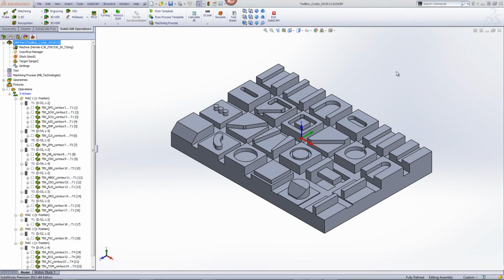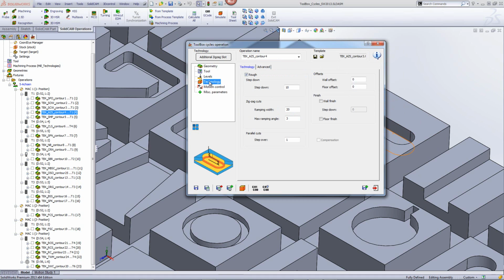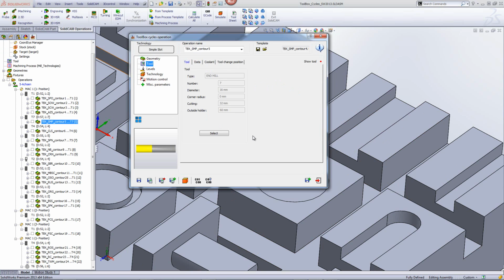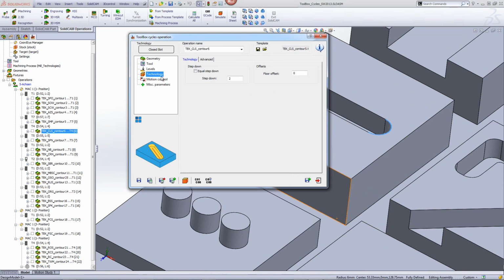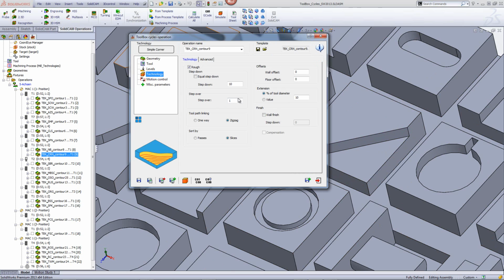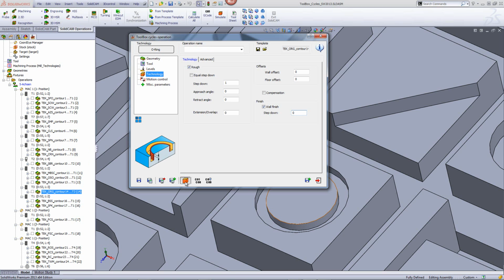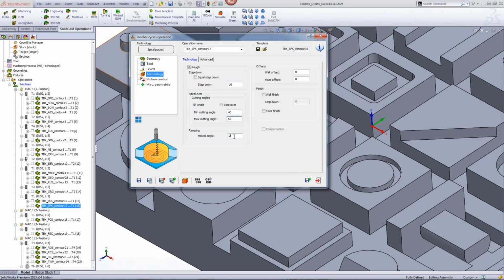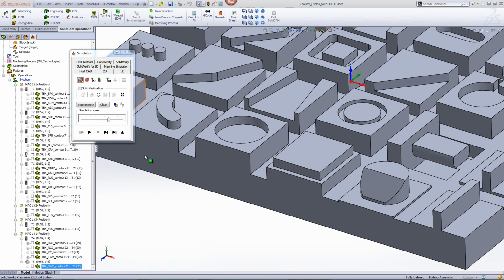SolidCAM Modules Overview - ToolBox Cycles